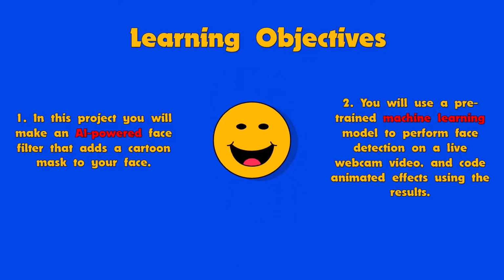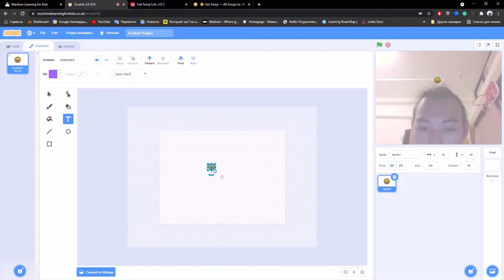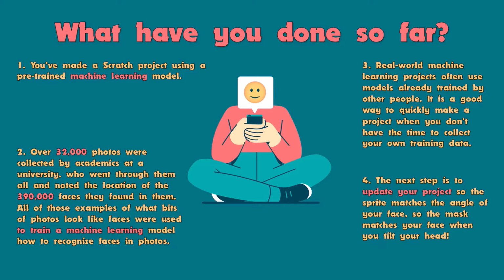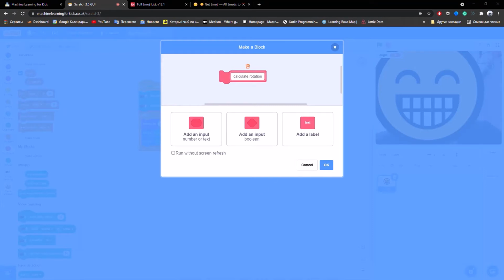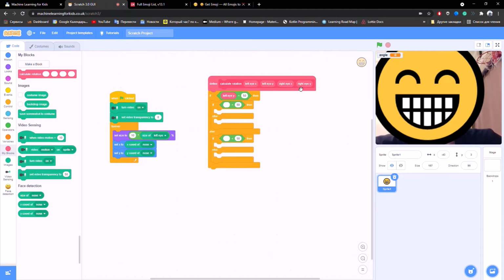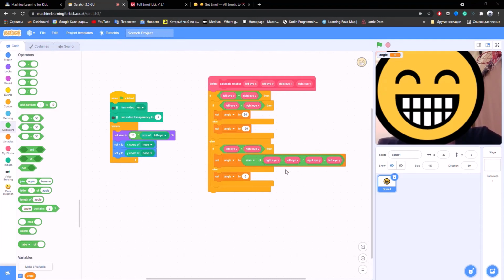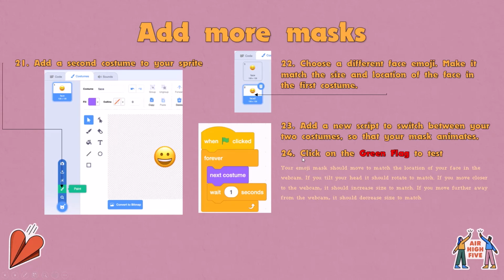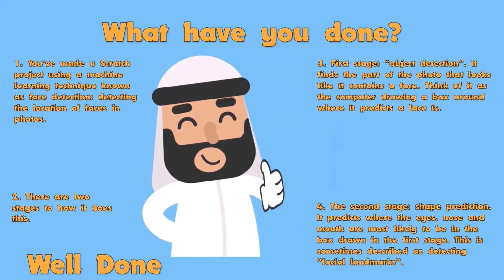EMOJI MASK class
In this project you will make an AI-powered face filter that adds a cartoon mask to your face.

You will use a pre-trained machine learning model to perform face detection on a live webcam video, and code animated effects using the results.